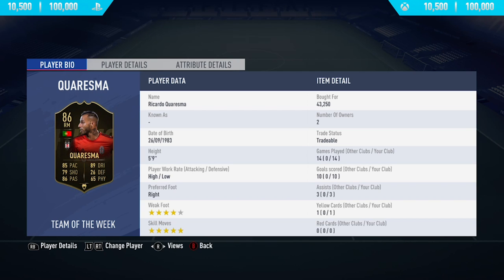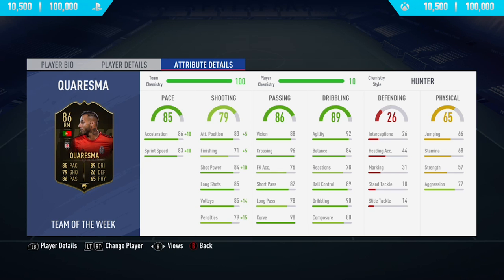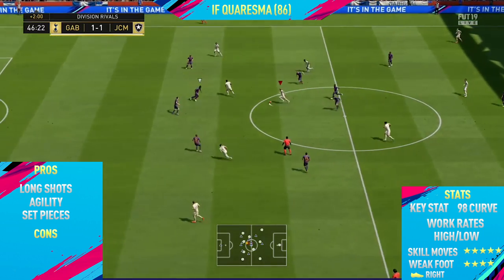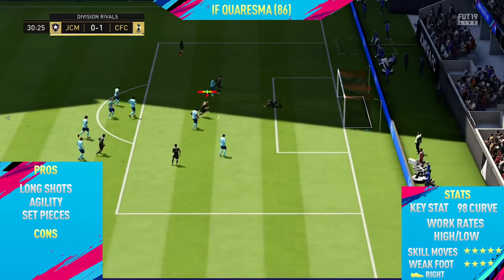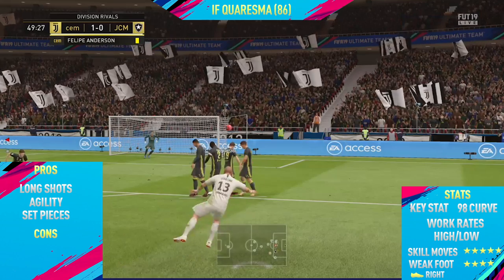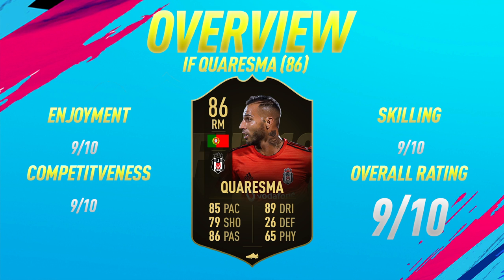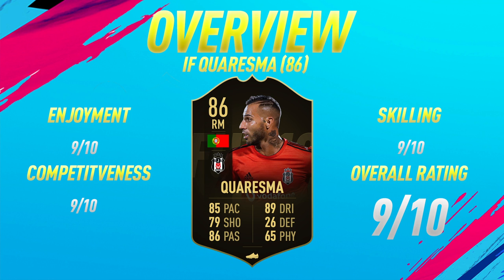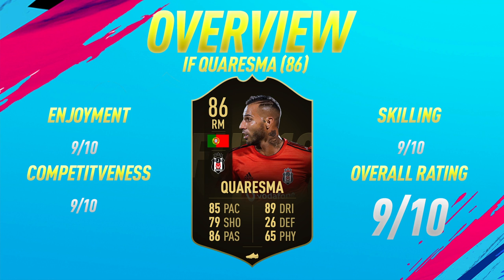FIFA 19: IF Quaresma (86) Review - FIFA 19 Ultimate Team Player Review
Welcome back to a brand NEW FIFA 19 Player Review on my channel. In today's video I review IF Quaresma In the video I talk about his pro's / con's whilst showing you the best goals I scored with him.